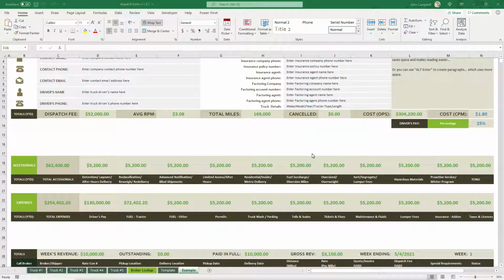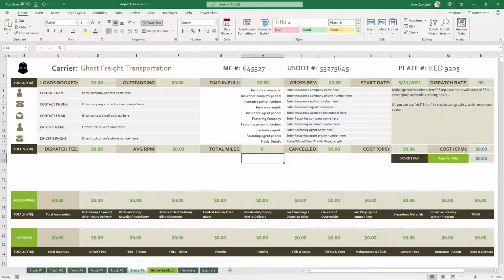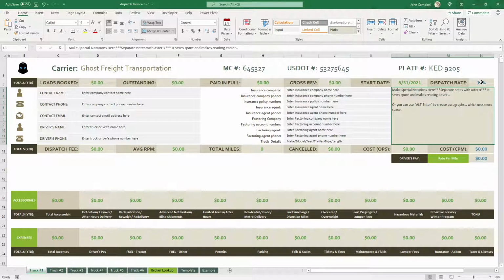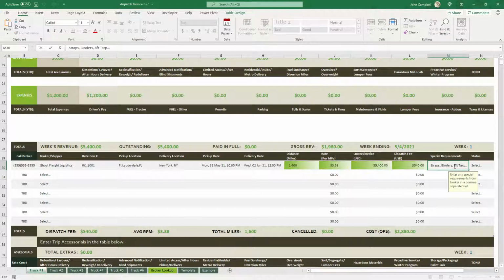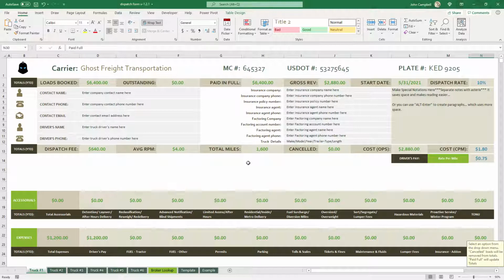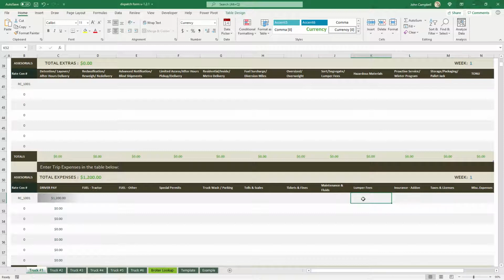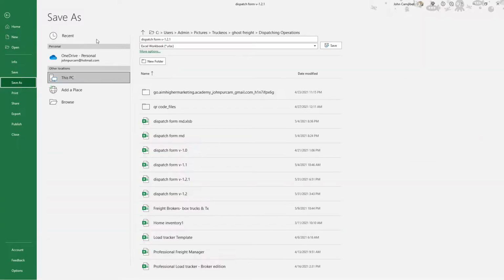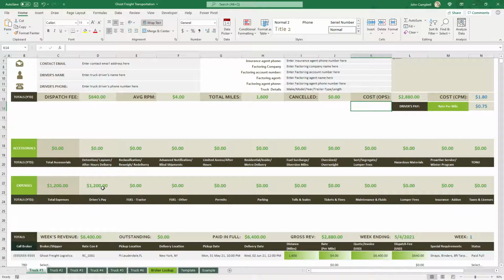Smart Truck Dispatchers use this simple excel spreadsheet to dispatch freight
A quick walk through of version 1.2.1 of Dispatch Form showing how easy it is to track loads (cargo) as the Owner Operator of a trucking company or as an Independent Freight Dispatch service